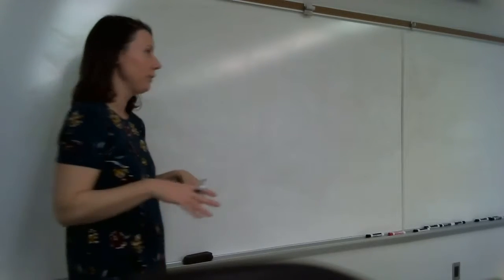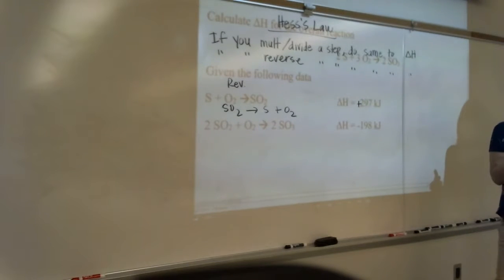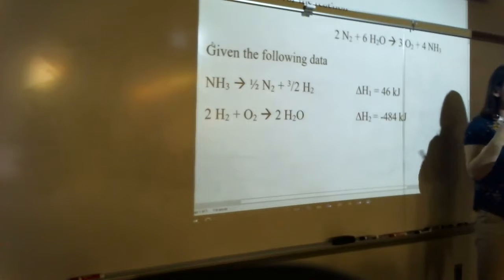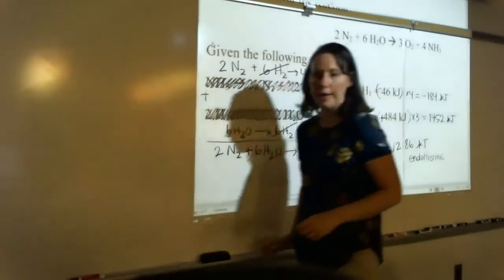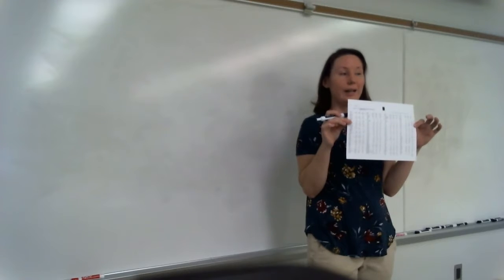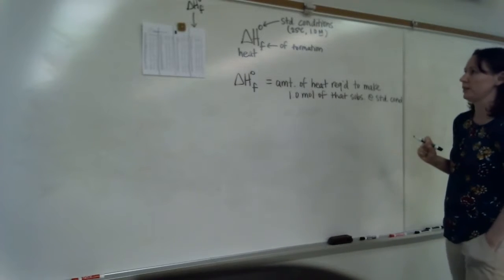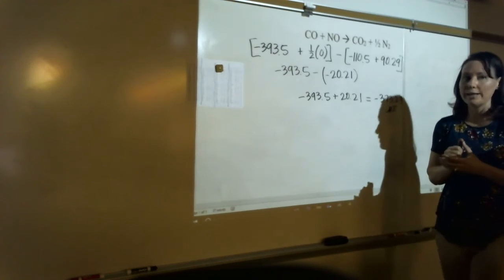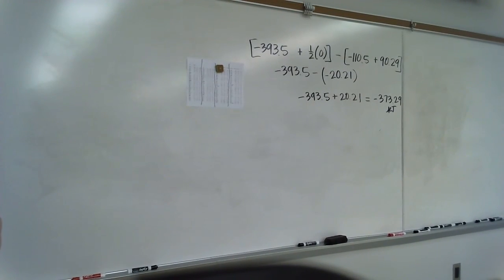Thermochem Chalk & Talk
Chalk & talk discussion on thermochemistry: Hess's Law and Std Heats of Formation
+J.M.J.